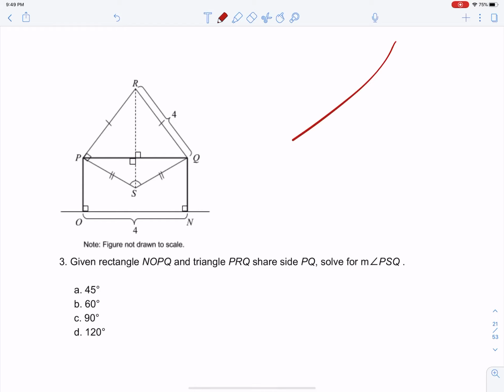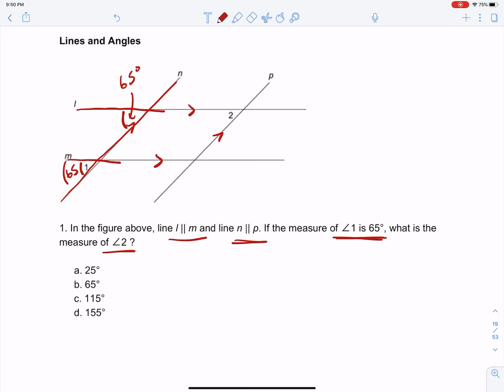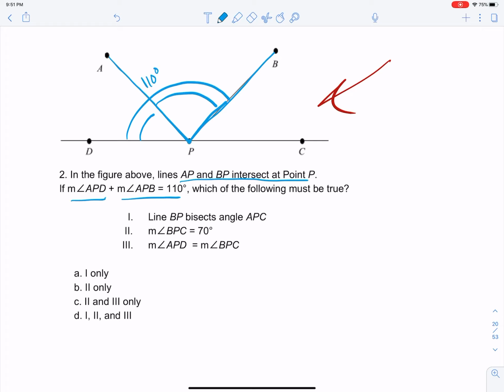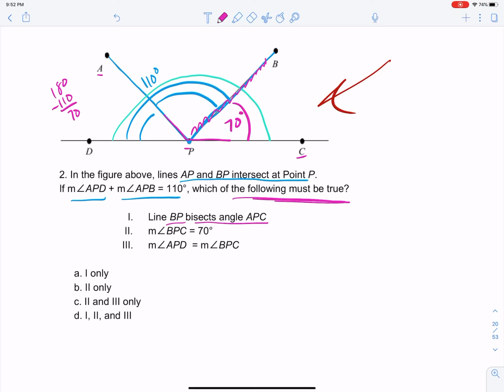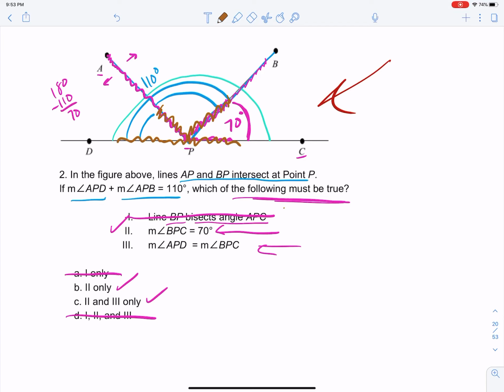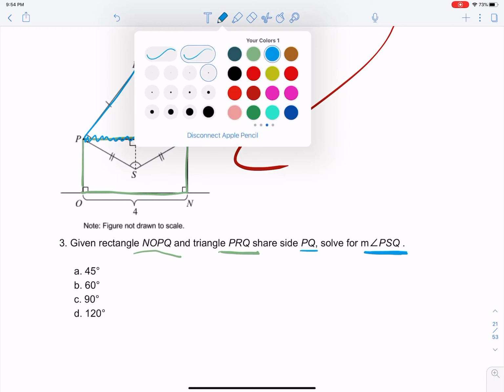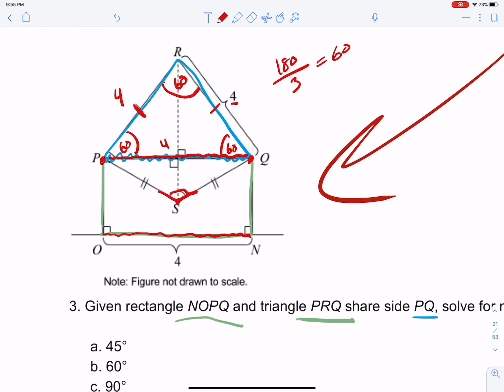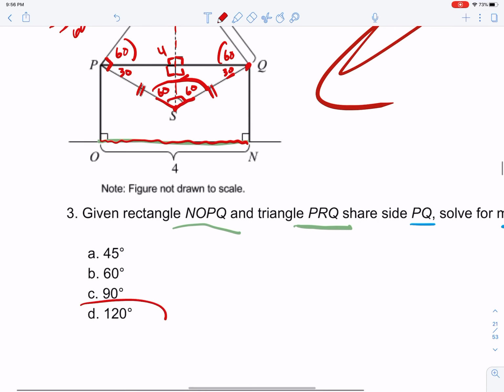Lines & Angles for the PSAT, SAT, & ACT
Hi everyone!!! This is a great review of how lines and angles questions show up on the PSAT, SAT, and ACT!

Every one of these question types is totally fair game for all 3 tests, and what we do in this video is work up from an easier question to more challenging ones!

Key points to remember:

-30-60-90 triangles show up often, and in various ways!
-The more complex the diagram, the more important it is to slow down!
-With a multi-concept question, focus on what is being asked, then break it down step by step!

I post 1 minute lessons everyday to instagram and TikTok so check me out there too!

To give you a little background on me, I created the top program among all private schools in the United States for producing top 1% scores on the PSAT, SAT, and ACT, which has helped literally over 150,000 kids to date! I have countless alumni who have gotten 1500+ scores, which have allowed them to gain admission to the world’s best universities including Harvard, Princeton, Yale, and all of the Ivys!

I’m here now to help you realize the incredible genius you have within yourself because that is actually the most rewarding part of helping you reach your goal scores!!! I want you to see you’re just as capable as the people you admire most!!!